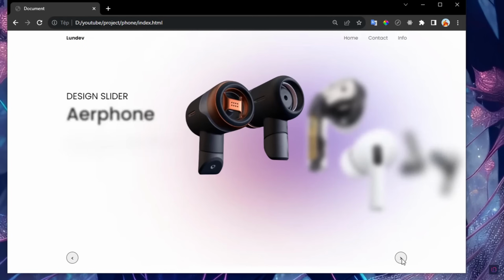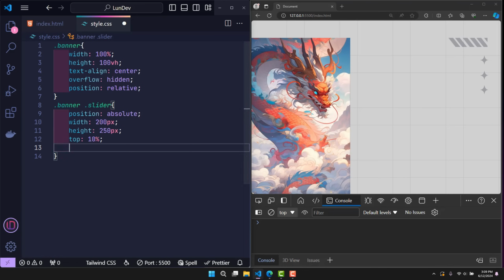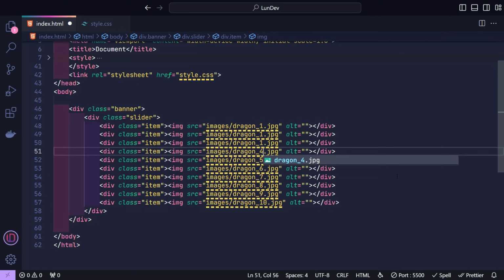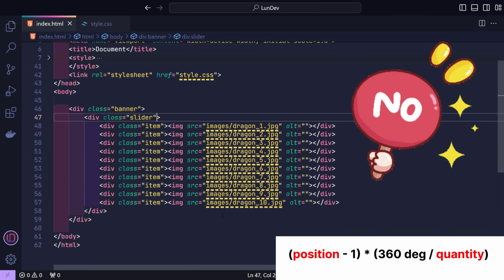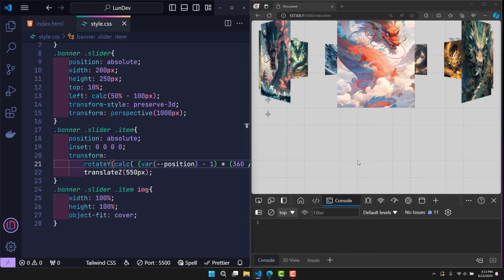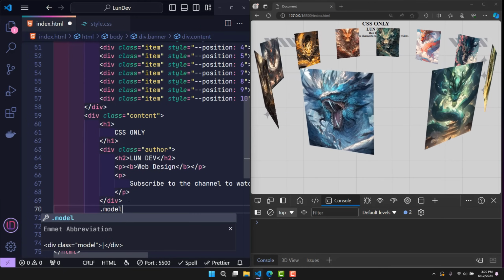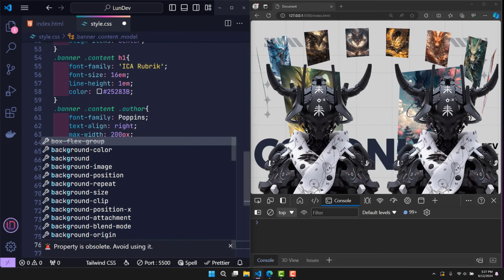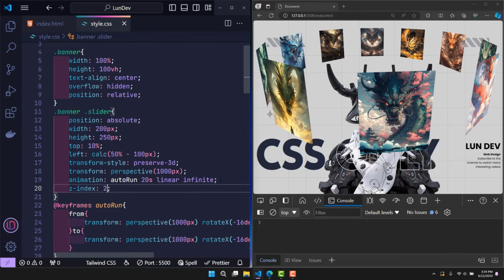Create Crazy 3D Image Slider Effects Using CSS Only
In this video, I will share with everyone how to work with 3-dimensional environments in CSS, thereby creating Create Crazy 3D Image Slider Effects Using CSS Only.

Steps - By Steps:
00:00 Project Introduction
01:04 Create Image Slider 3D
09:15 Content Layout Design

Project information:
Font using: Poppins, ICA Rubrik
Language used: HTML, CSS
Design By Lun Dev ✅
Coding By Lun Dev ✅
Download Code: 2024/06/creating-3d-image-slider-with-css-only.html